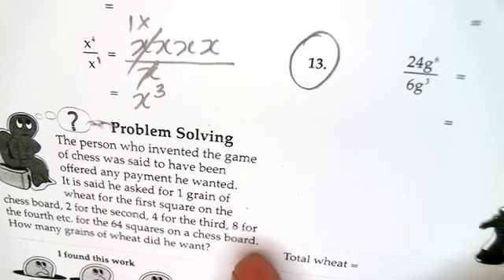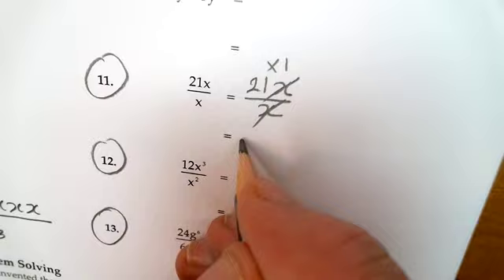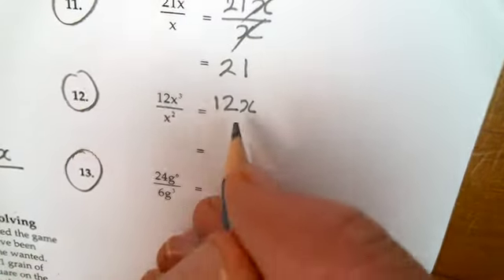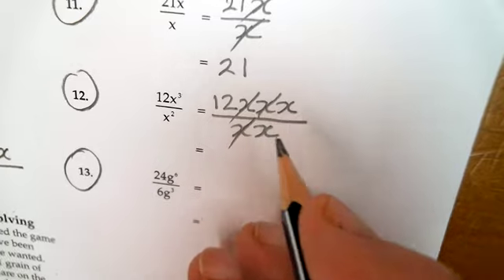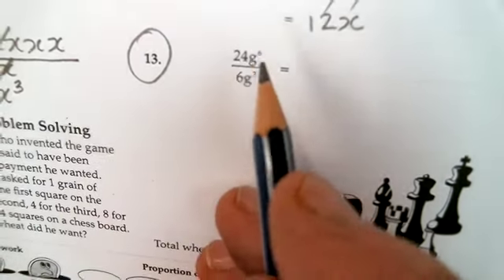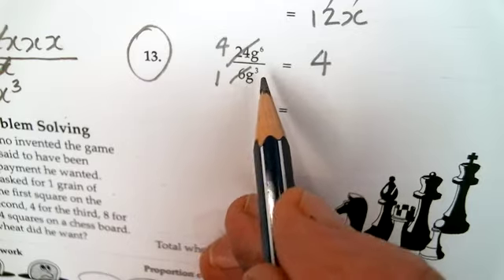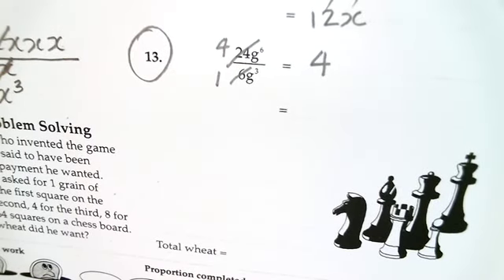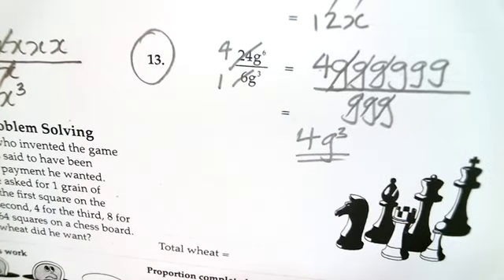Algebra Division Simplifying Year 9 Nulake p61